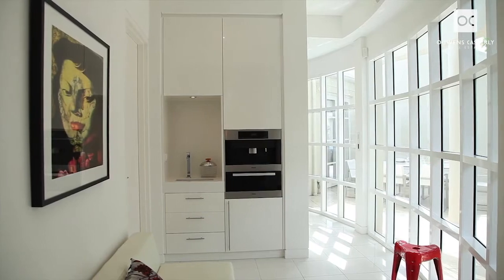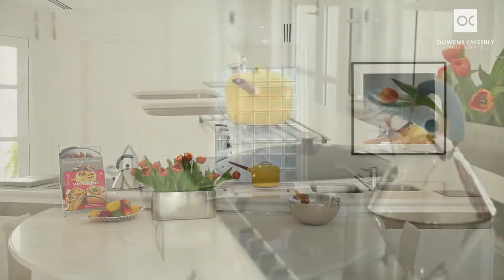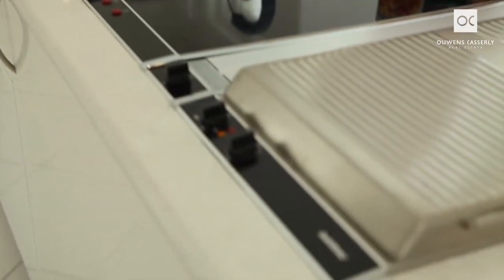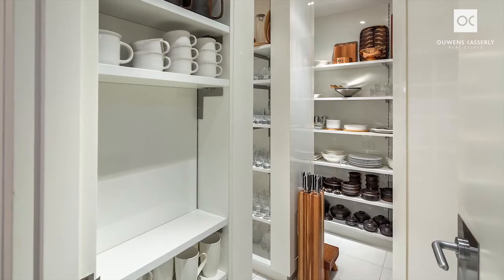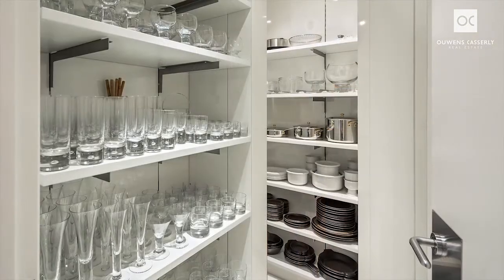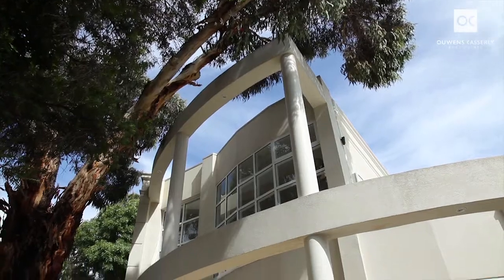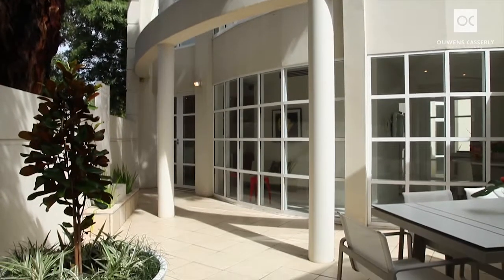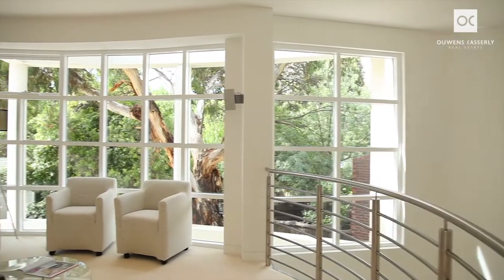32 Childers Street, North Adelaide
32 Childers Street, North Adelaide

There is nothing predictable about this breathtaking home; you have entered a tranquil private cocooned space with meticulous attention to detail, positioned right on the doorstep of Adelaide's most cosmopolitan suburbs. With light filled rooms and curved spaces, every inch of this home has been utilised for storage and ease of living.